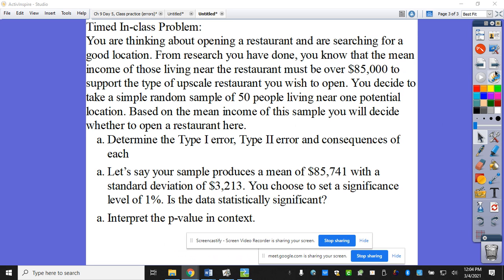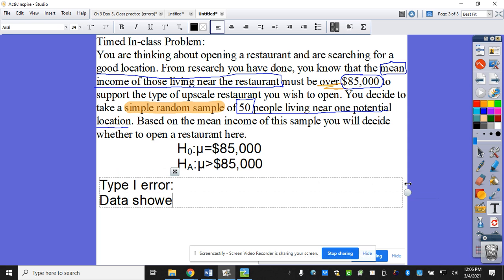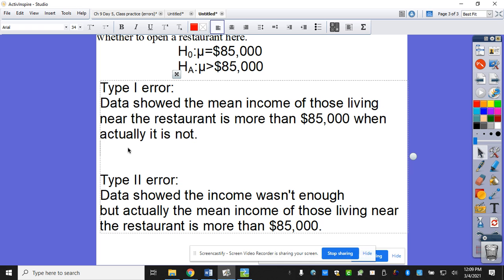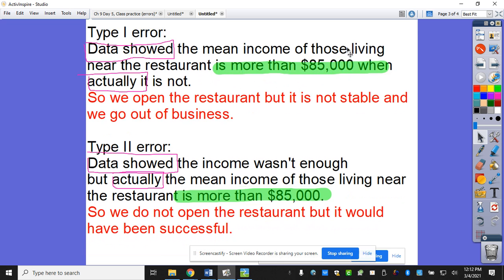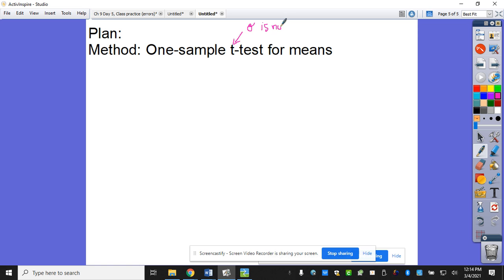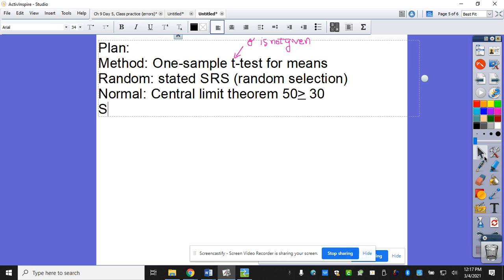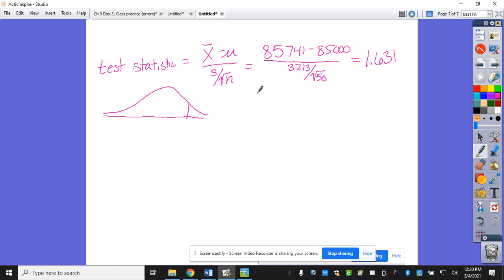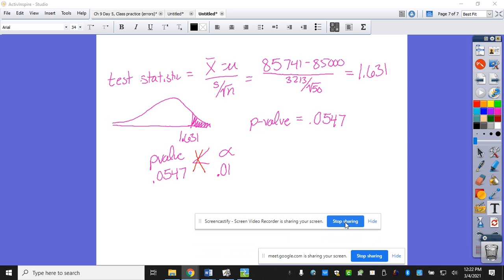Ch 9 Day 5, Going over Timed FR